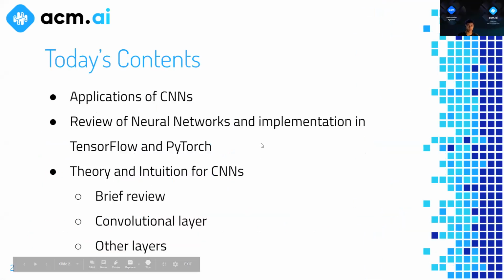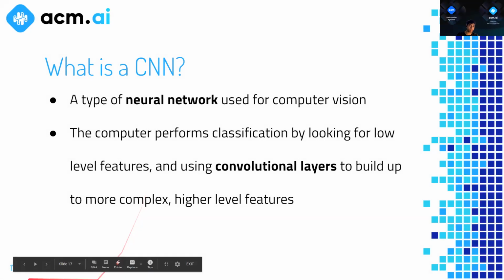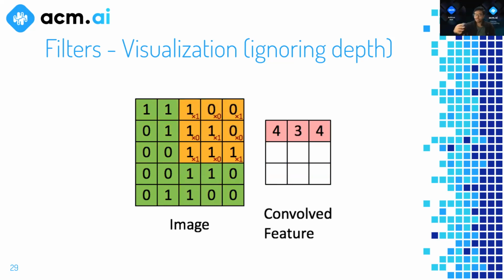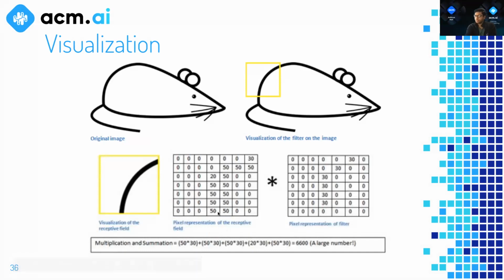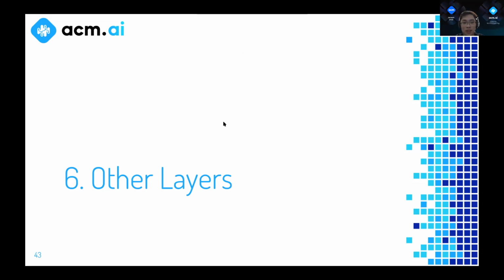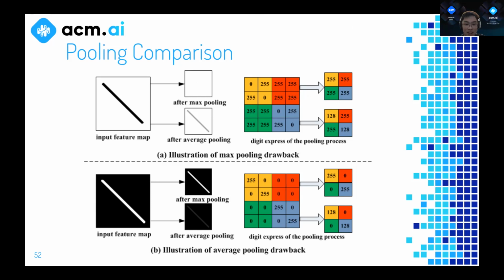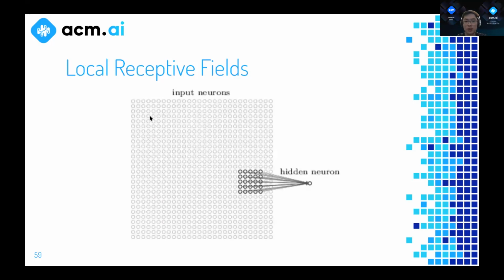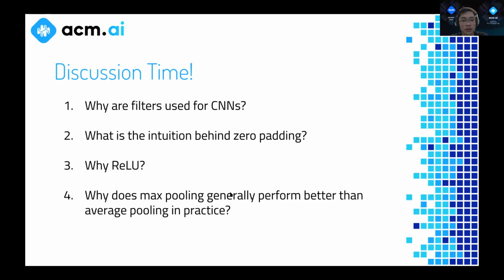ACM AI | Advanced Track Workshop #3: ConvolutionalNeural Networks